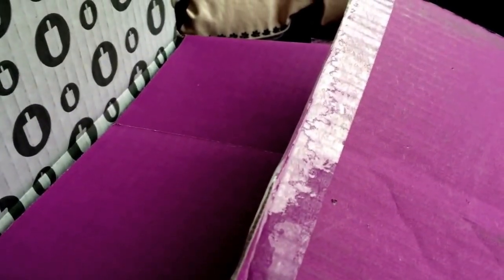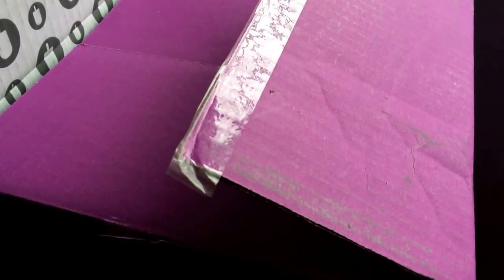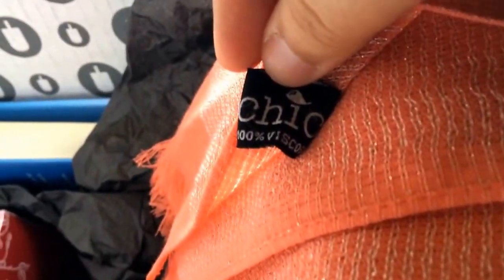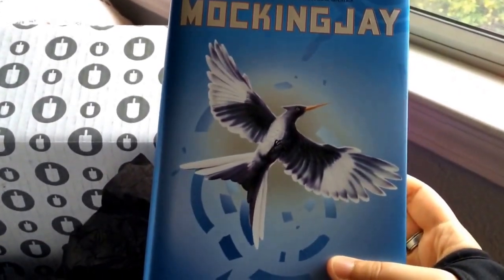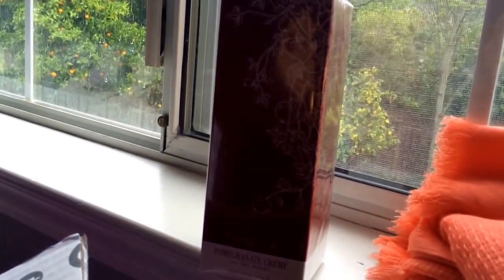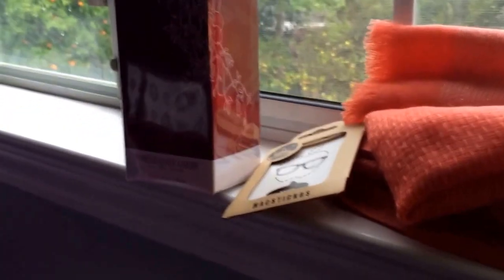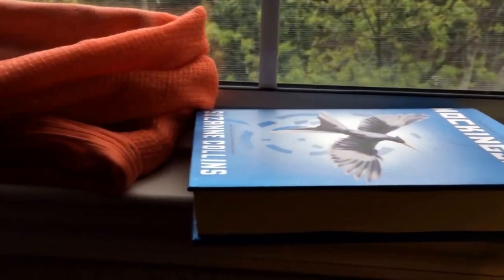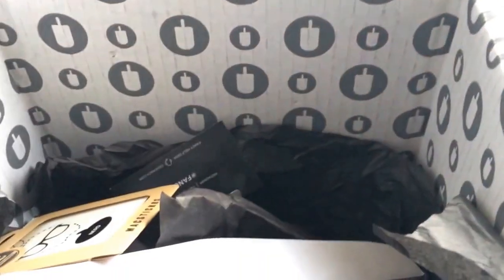Fancy Mystery Box Unboxing (Women's)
Sign up and buy your very own Fancy Mystery Box!